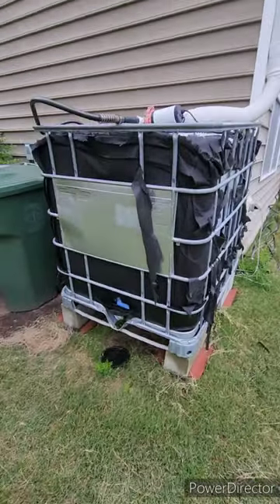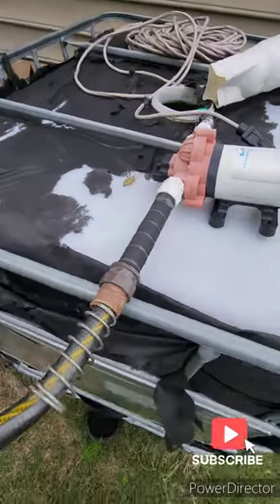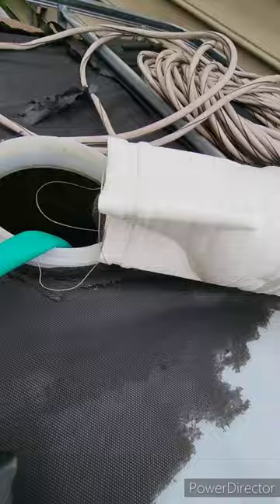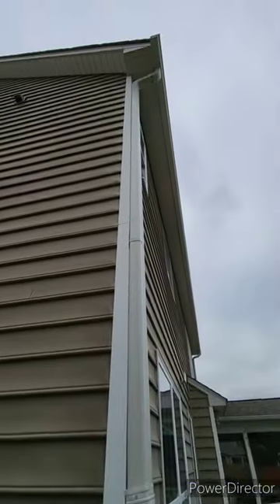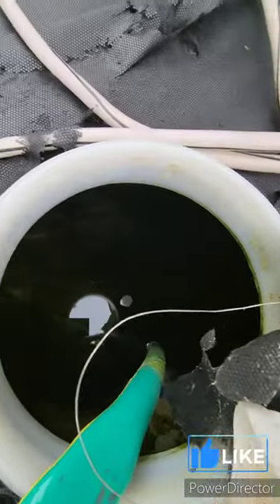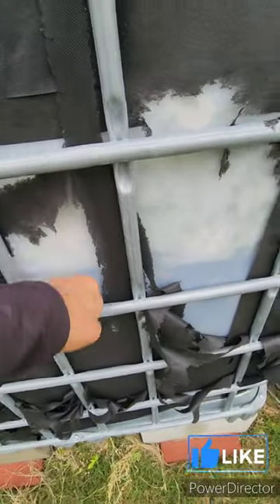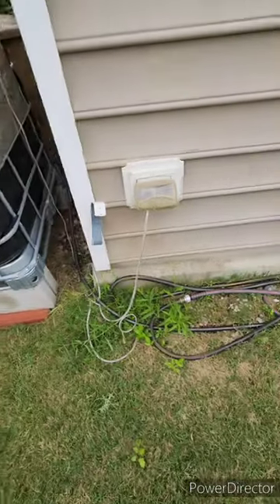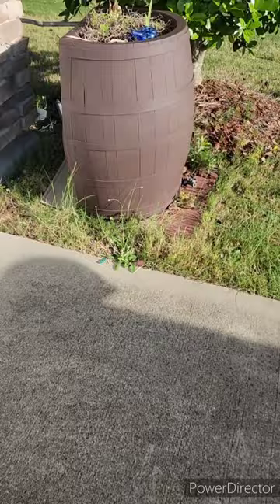How to use rain water for gardening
In this informative YouTube short, we dive into the world of rainwater harvesting and its vital role in promoting sustainability. Join us as we explore the benefits, methods, and techniques of harnessing the power of rainwater. Discover how this simple yet effective practice can conserve water resources, reduce reliance on traditional water sources, and contribute to a greener and more eco-friendly future. Get inspired to implement rainwater harvesting in your own garden and make a positive impact on the environment.

rainwater harvesting
water conservation
eco-friendly

water resources, sustainable living, water sustainability, rainwater tanks, water storage, water reuse, water recycling.